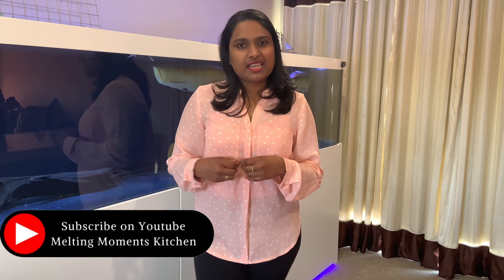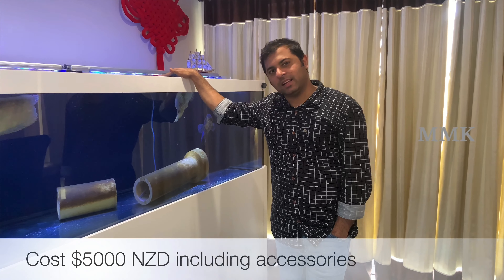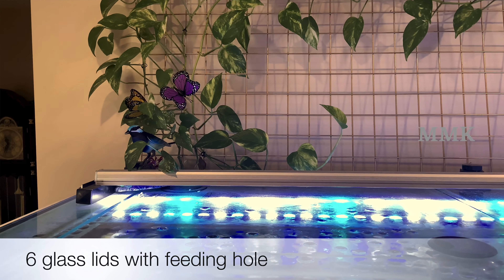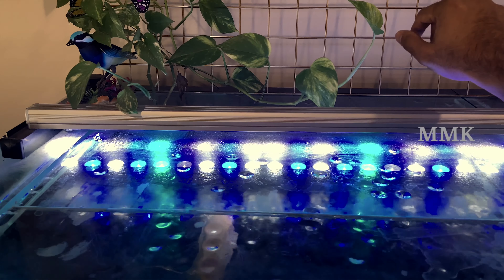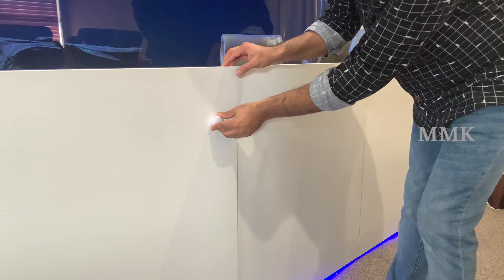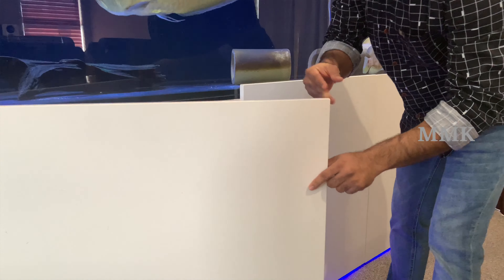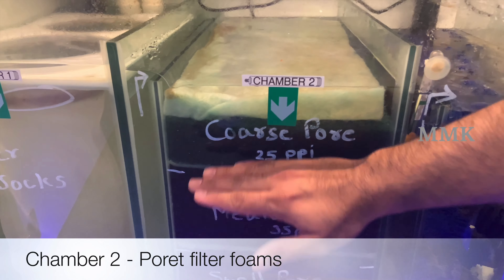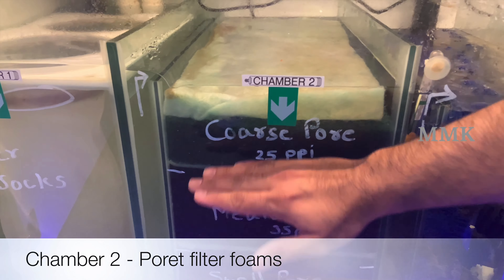Our Dream Aquarium | Monster Fish Keeping | 8 Foot Tank | MMK Vlog - 101 Episode - 1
Are you ready to see my monster pets 🐟🐟🐟!!! Most requested video to introduce my wet pets.

I should tell you Libin is so much into fish keeping and he just love to spend time with his wet pets 😁. This was one of the most expensive birthday gift I have ever given to him.  In this video we would love to introduce our tropical wet pets and our customized 8 foot long aquarium.

Aquarium Specifications:

Glass Thickness - 12 mm
Capacity - 1000 L (Gallons -264)
Filtration -  5 stage sump filter
Media used - Bio balls , Scoria , Lava rocks, Ceramic nood , Phosnitra
Other accessories - 7 Inch filter socks, poret foam, 40 watt UV light, 300 watt Jager heater , Jecod DC pump (15000 L per hour), Air pump, Wave maker
Build by - Dave Evans Aquarium Christchurch

If you are a fish lover and have an aquarium of your dream or you have any doubts on fish keeping, any concerns on fish we would love to hear from you just leave your comments and we would be happy to help you with it .

Hope you guys enjoyed this video !!! Keep an eye on this channel more interesting vlogs to come !!!

For best experience :
Video - Change the quality settings to 4K (2160p)
Audio - Use headphones.

Fish rock song : FNK Music

***Copyright: All the content published on this channel is protected under the copyright law and should not be used / reproduced in full or part without the creator's (Tania Libin's) prior permission.***